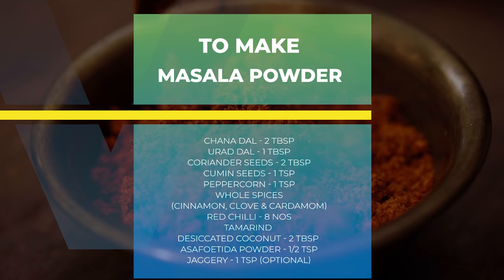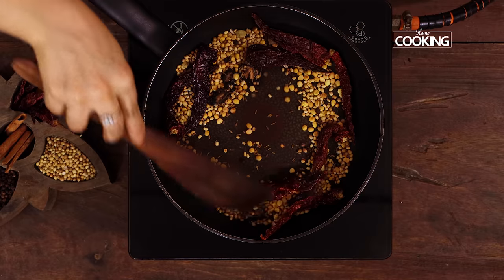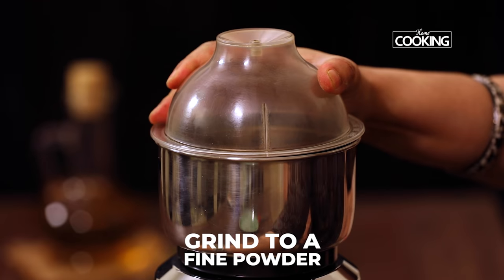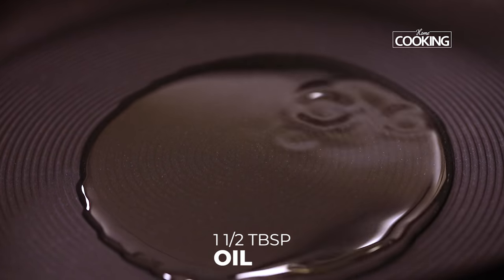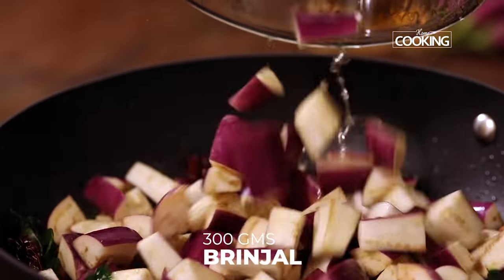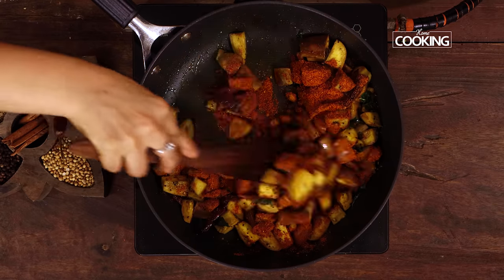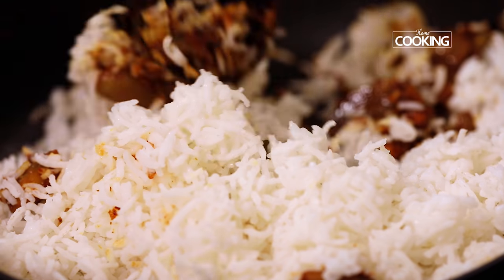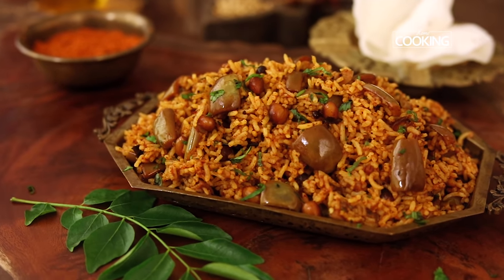Vangi Bath | Vangi Bath Masala Powder | Brinjal Rice | Rice Recipes | Homecooking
Vangi Bath

Ingredients

To Make Masala Powder
Chana Dal - 2 Tbsp (Buy
Urad Dal - 1 Tbsp (Buy
Coriander Seeds - 2 Tbsp (Buy
Cumin Seeds - 1 Tsp (Buy
Peppercorn - 1 Tsp (Buy
Whole Spices
(Cinnamon, Clove & Cardamom)
Red Chilli - 8 Nos (Buy
Tamarind (Buy
Desiccated Coconut - 2 Tbsp (Buy
Asafoetida Powder - 1/2 Tsp (Buy
Jaggery - 1 Tsp (Optional) (Buy

To Make Vangi Bath
Brinjal - 300 Gms
Cooked Basmati Rice
Oil - 1 1/2 Tbsp (Buy
Chana Dal - 1 Tsp (Buy
Urad Dal -1 Tsp (Buy
Mustard Seeds - 1/2 Tsp (Buy
Peanuts
Red Chilli - 2 Nos (Buy
A Pinch Of Asafoetida Powder (Buy
Curry Leaves
Vangi Bhat Masala Powder - 4 Tsp
Water - 1/2 Cup
Ghee - 1 Tsp (Buy

Method:
1. To a pan add chana dal and urad dla. Roast them for 2 mins.
2. Now add coriander seeds, cumin seeds, peppercorn, whole spices and red chillies, along with tamarind. Dry roast them for 5 mins.
3. To this add coconut grating and roast. Let it cool.
4. Add the masala to the mix jar along with asafoetida and jaggery.
5. Grind it to a fine powder.
6. Remove the stalk and cut the brinjal into small pieces and put them in water.
7. To a pan, add oil and add chana dal, urad dal, mustard seeds, peanuts, asafoetida powder, red chillies, curry leaves.
8. Once the mustard seeds splatter, add the brinjal pieces.
9. To this add turmeric powder, salt, vangi bath masala powder.  Cook the brinjal for 10 mins.
10. To this add cooked rice and mix it along with the masala.
11. Check for seasoning and finally add some ghee to it.